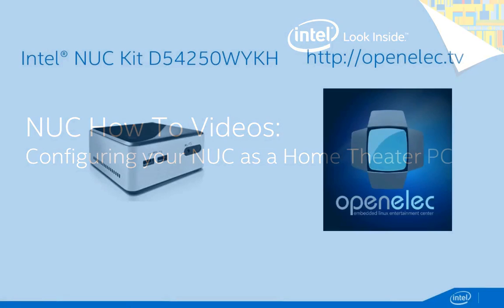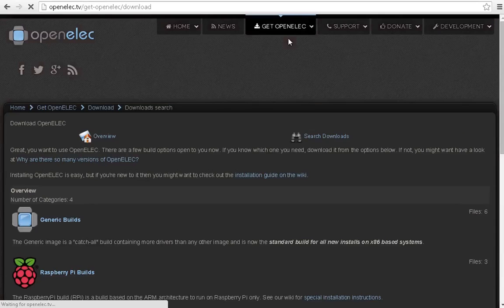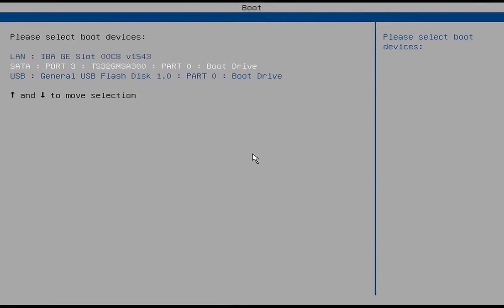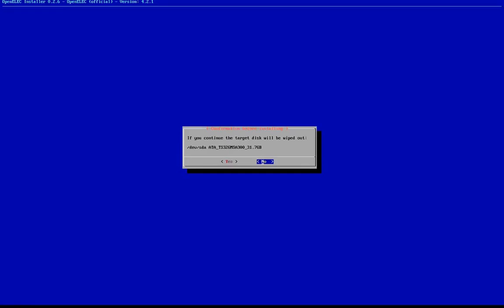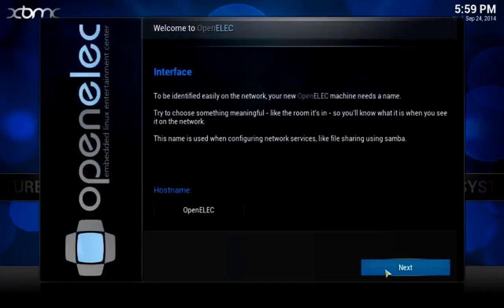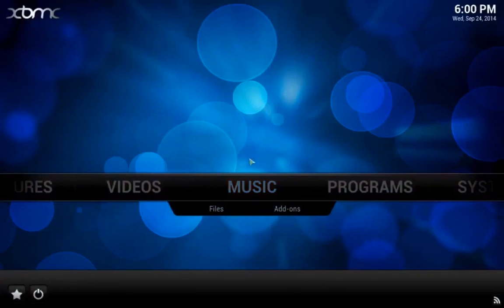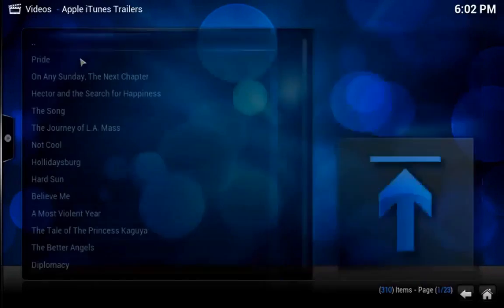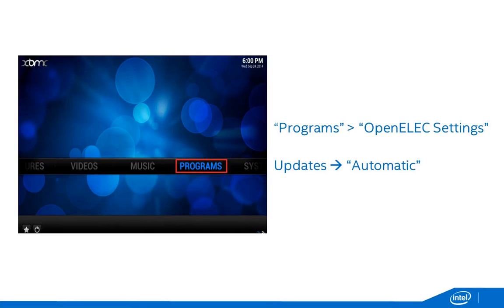NUC How To: Configure your NUC as a home theater PC using OpenELEC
OpenELEC (Open Embedded Linux Entertainment Center) is a small Linux distribution that can enable your computer to become an XBMC media centre. Here's how to install it an Intel NUC.